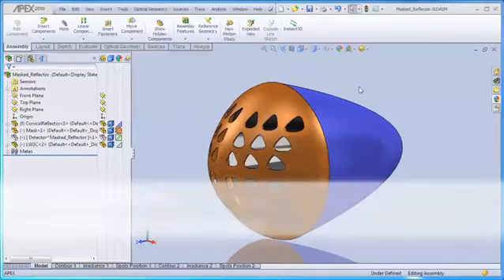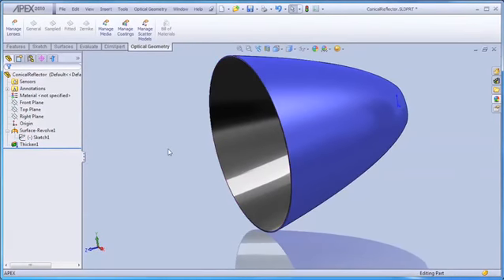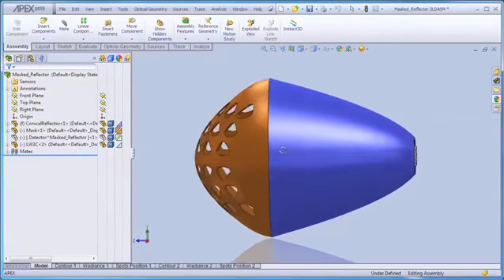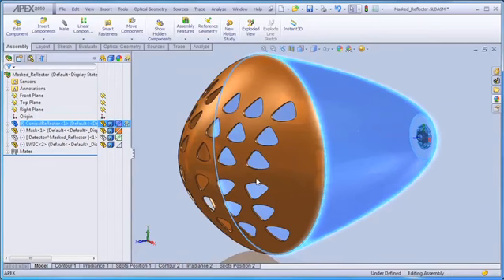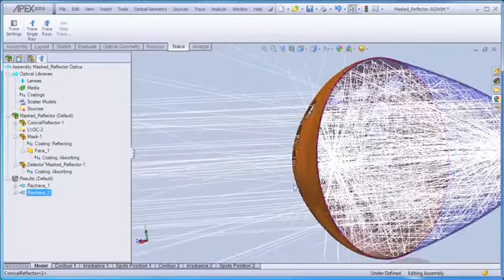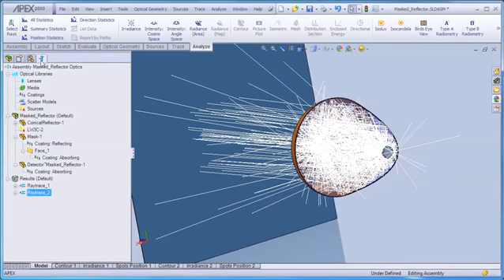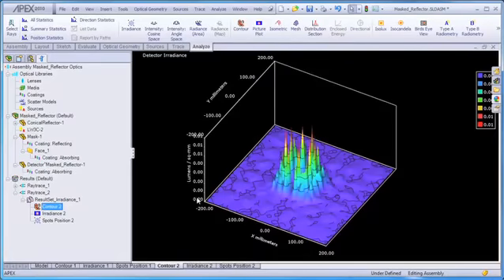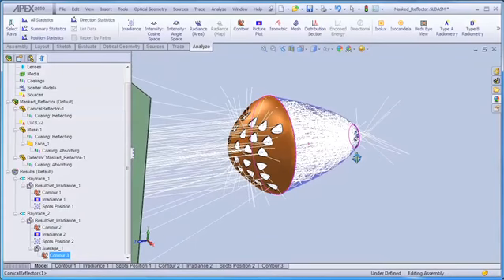Masked Reflector Designed in APEX (Demo Movie)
An example showing the creation of a stylized LED lamp. Demonstration includes component creation and assembly in APEX, and the addition of an LED source using the APEX Source Manager. Results are plotted and discussed for irradiance measured at a detector surface.